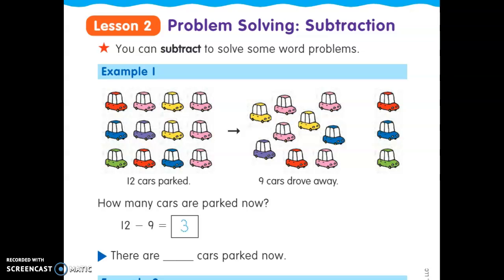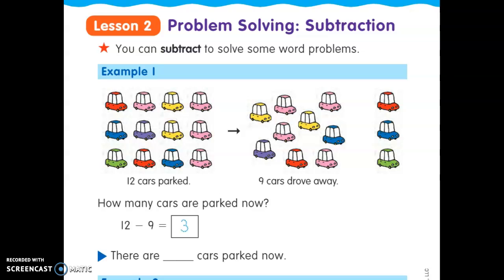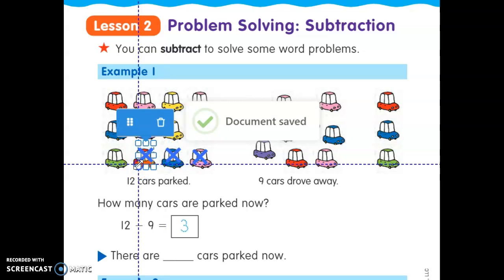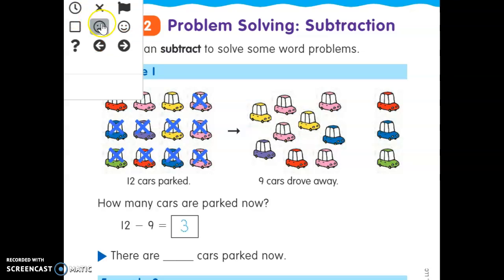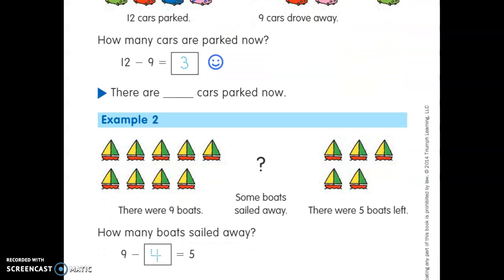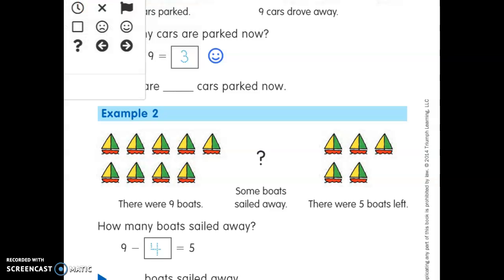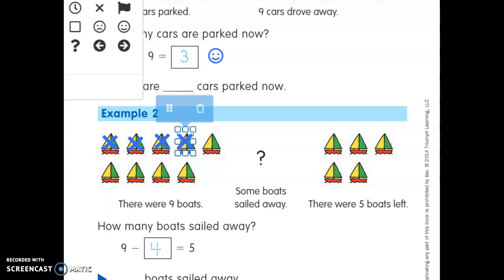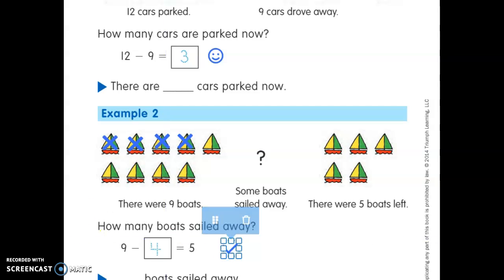Math Lesson 6